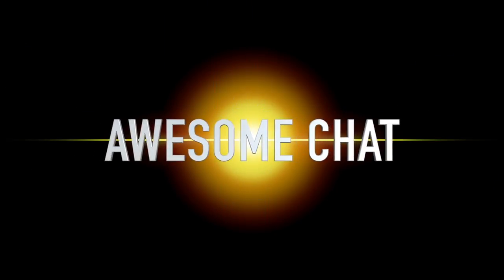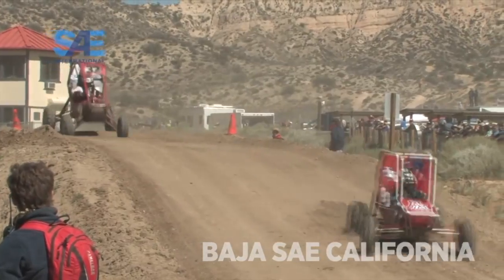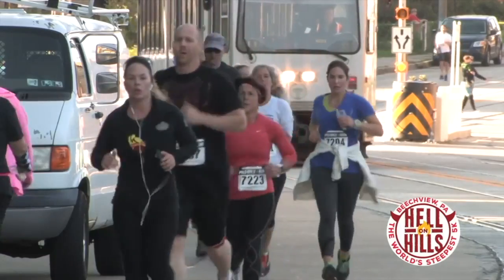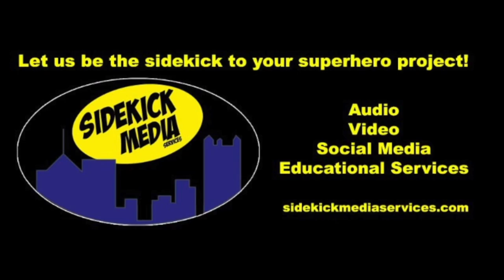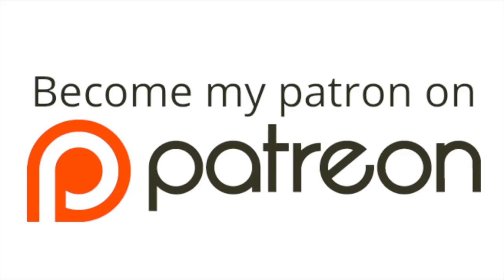Awesome Chat: Bits to Pieces​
We chat with Aaron Hartman of Bits to Pieces about the rise of 3D Printing and his service that offers leasing services for the devices. We discuss the state of 3D printing with the local kids, working out of Work Hard Pittsburgh, how you can get into 3D printing, what sorts of practical uses are there of today's printers, and the patent issues with 3D printing.

This episode was recorded at Work Hard Pittsburgh.

Also, check out sorgatronmedia.com and awesomecast.com for more entertainment.  Follow Michael Sorg (@sorgatron) and @AwesomeCast for updates and live streams of our interviews!